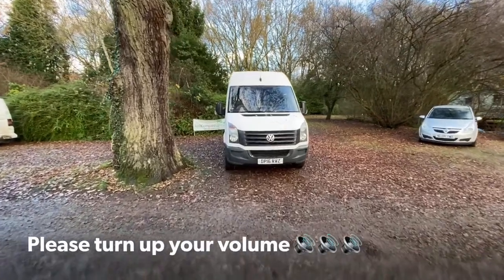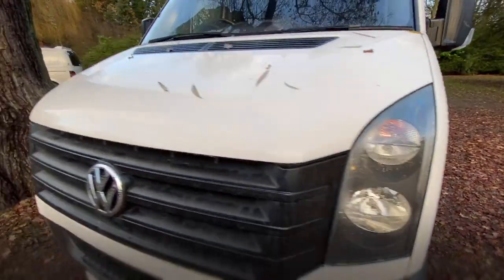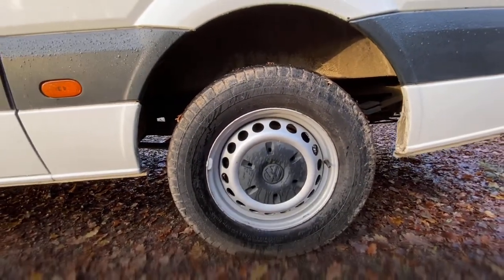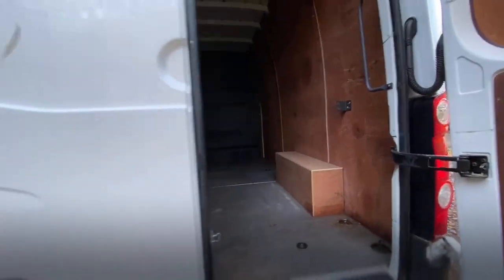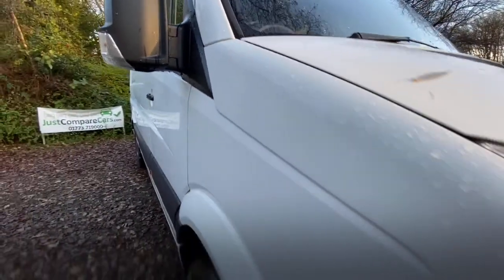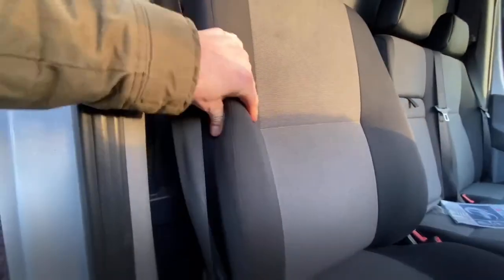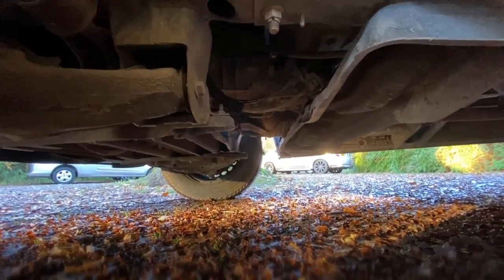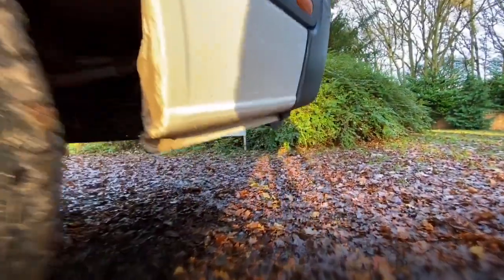Walk around video of our 2016 VW Crafter 2.0 TDI 109 MWB High Roof Van, 62,000 miles full history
16 16 VW Crafter 2.0 TDI 109 MWB High Roof Van bright white, 1 owner, 62,000 miles full service history with 3 services, mot September 2021, power steering, twin airbags, remote locking alarm, electrics, air con, abs, 3 seats, multi function steering wheel, bluetooth, cruise control, parking sensors, traction control, 6 speed, full height solid bulkhead, side loading door, usb/ I pod dock, sd card media, cd player + FREE 12 Month AA Breakdown Cover, ALL Vehicles HPI Clear, 3 to 36 Months Warranty, NO Hidden Buying Fees, To View over 100 VEHICLES on Stock Please Specialist’s in 4×4, Light Commercial and Trucks, These Vehicles are Changing Daily So the One you Want Could Be Just a Click Away, Plus We Have The Contacts to Supply Any Vehicle. So JUST Compare our PRICES.